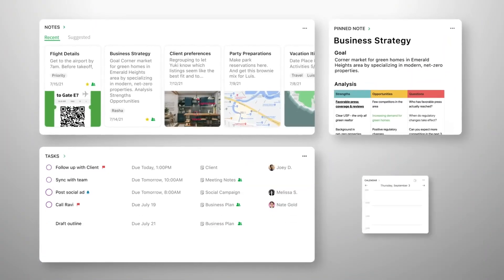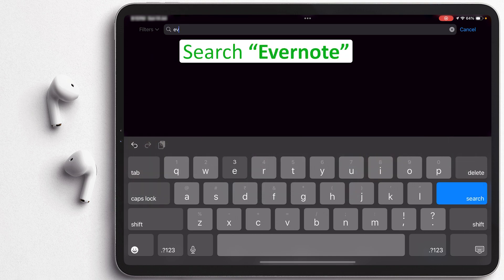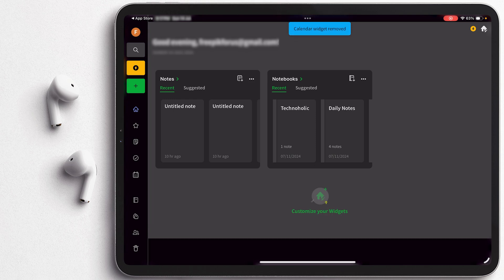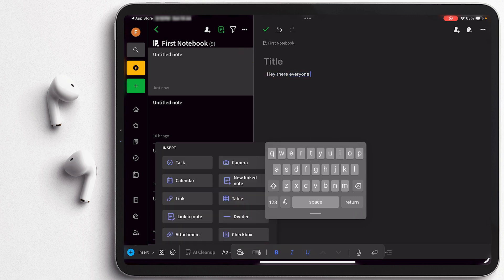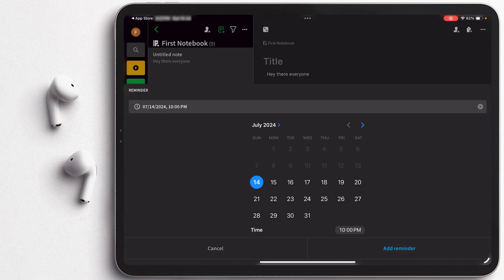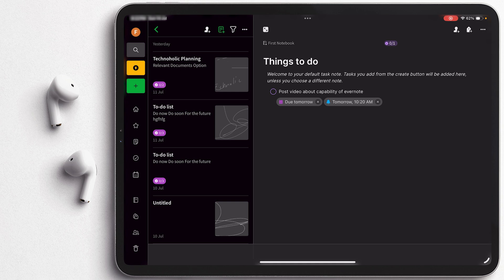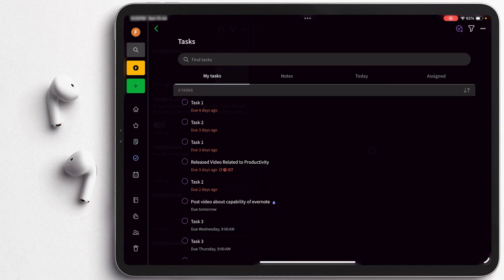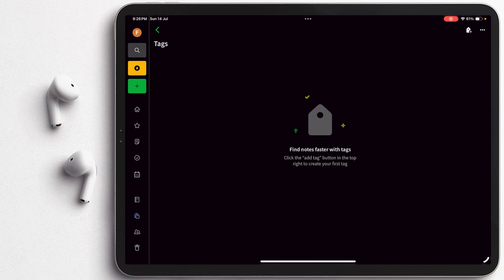Evernote on iPad: Best Note-Taking App with AI Features | The Complete Tutorial 2024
Welcome to iPad Essentials! In this video, we explore one of the best note-taking applications available for iPad – Evernote. This powerful app not only works on iPad but is also accessible across all major platforms, including macOS, Windows, and even Linux. Plus, it comes with AI-based features! Let's dive into it.

📌Timestamps📌
00:00 - Introduction
00:28 - Overview of Evernote
00:42 - How to Download Evernote
01:23 - Customizing the Evernote Interface
02:00 - Creating a New Note
02:45 - Adding Tasks and Reminders
03:33- Creating Handwritten notes and other types of notes
04:03 - Creating a New Notebook, Sync settings and customizations
05:20 - Conclusion and Subscribe